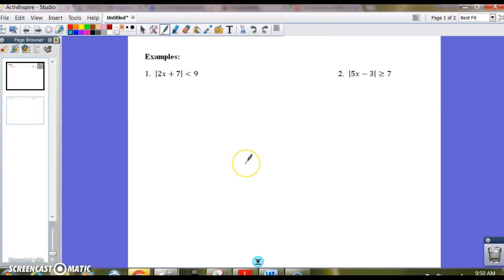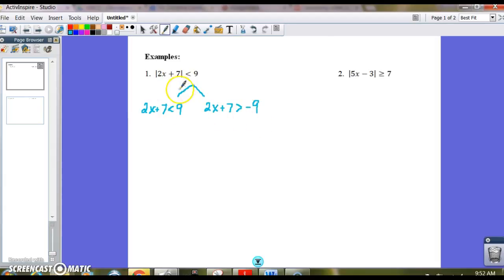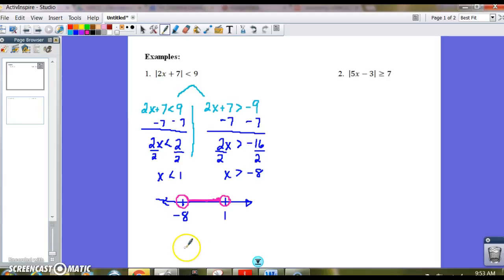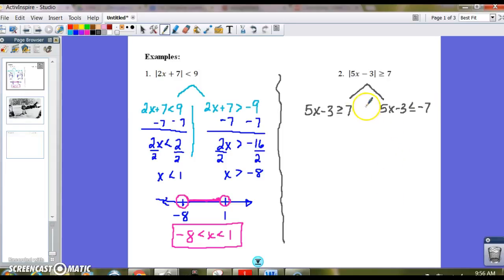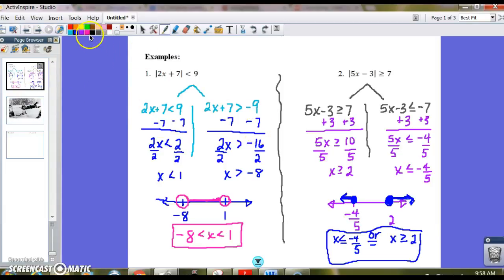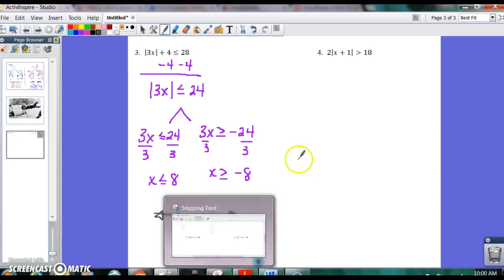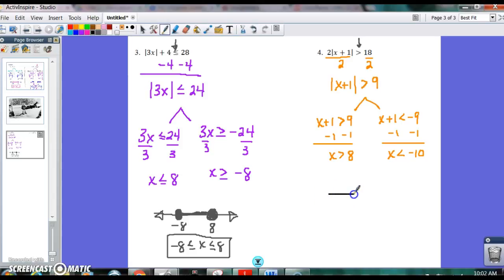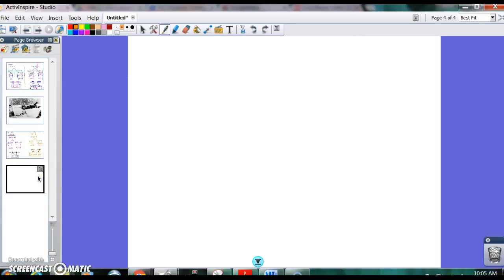Solving Absolute Value Inequalities